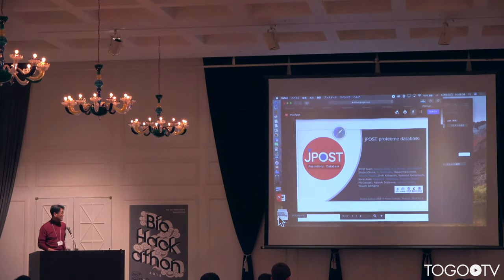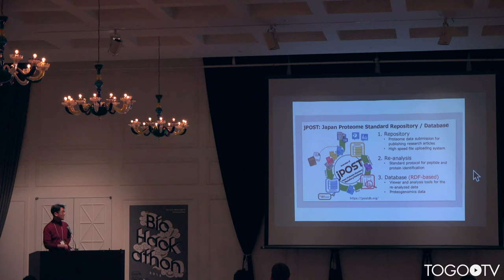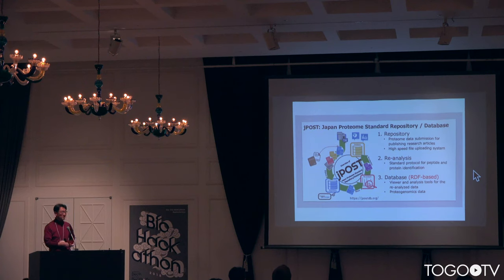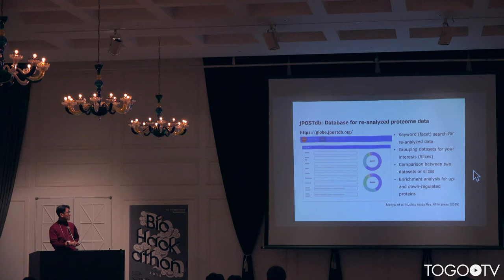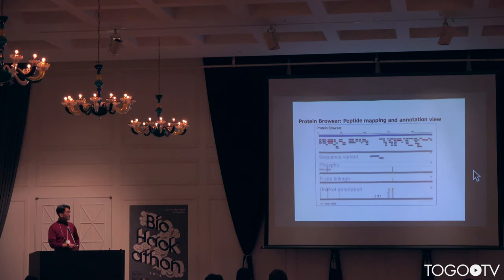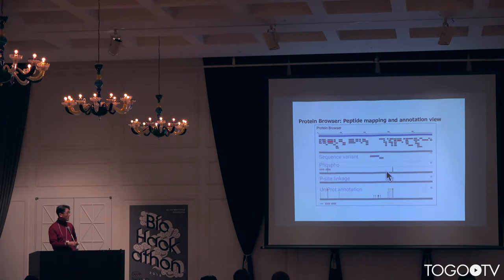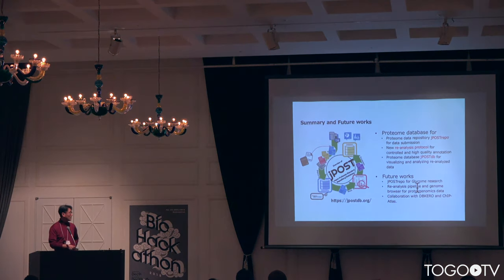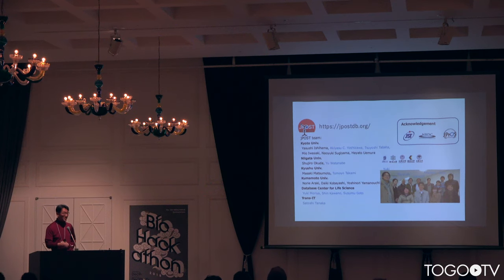jPOST proteome database @ BioHackathon2018